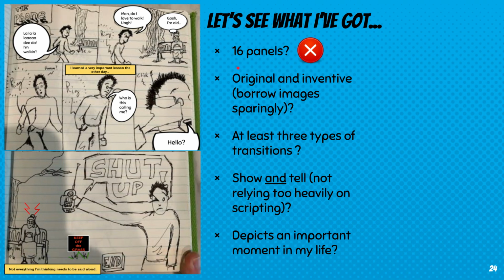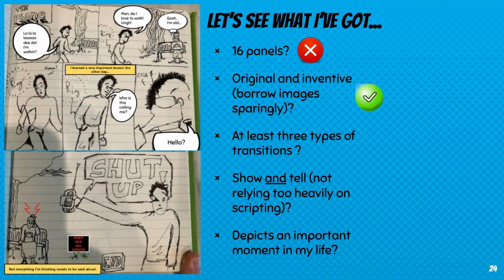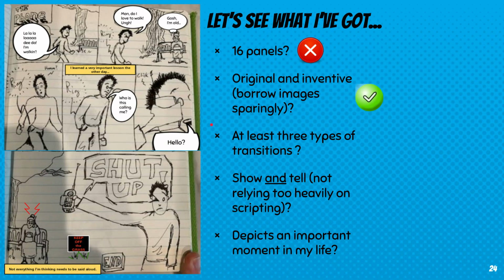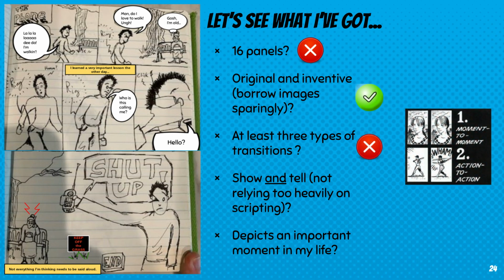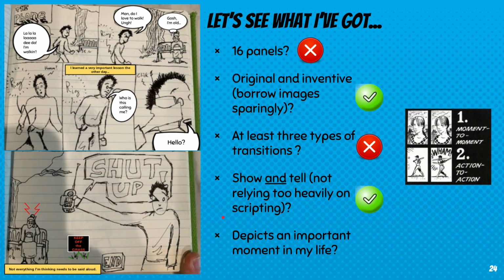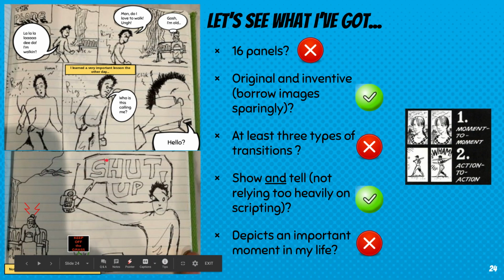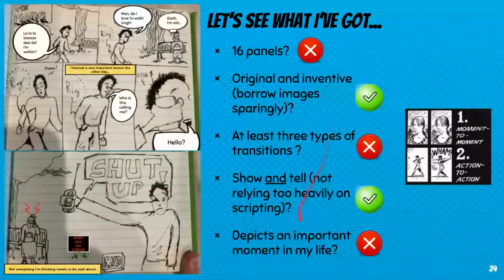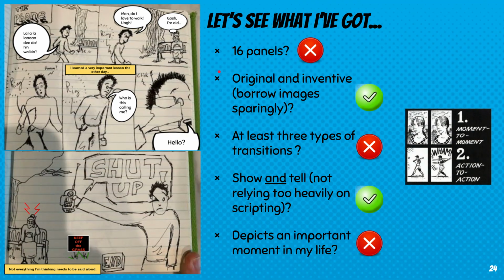GN Week 5, Day 2 Video (for absent students)